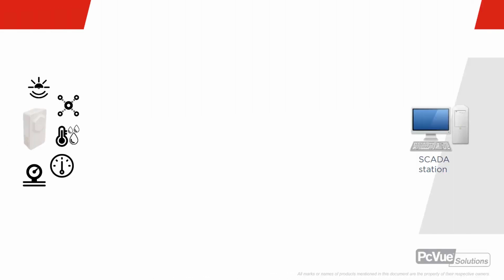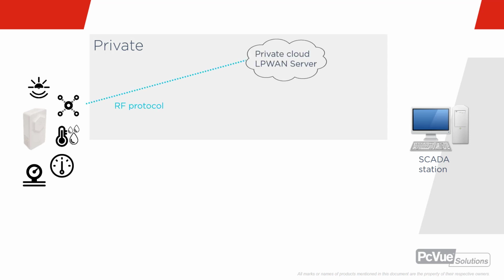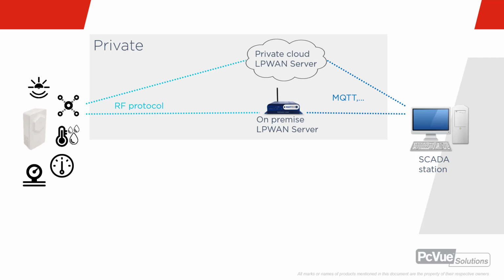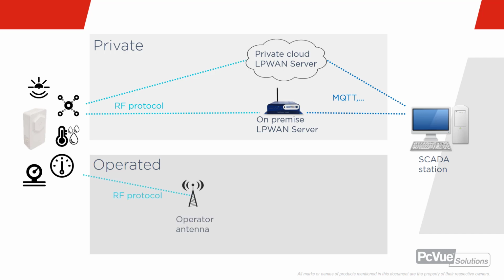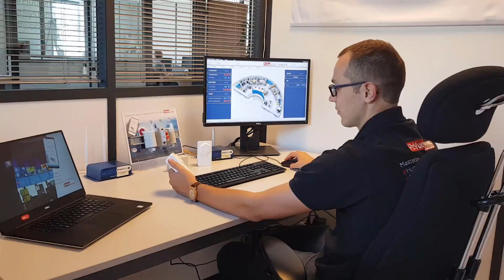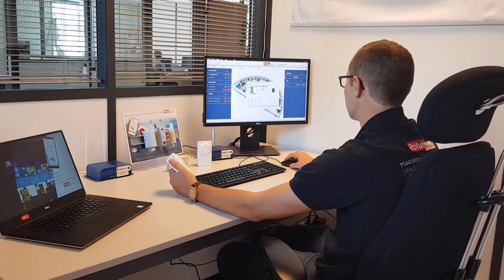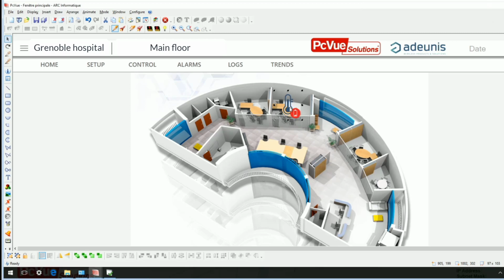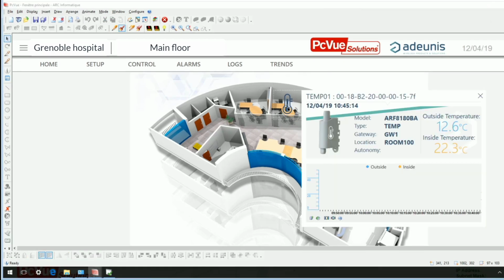PcVueSolutions Talks! IIoT Solution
"PcVue Solutions - Talk !" gives the mic to internal people to talk about our solutions.
Fabien Rigaud, Responsable marketing chez ARC informatique et Fabien Boissié, expert IoT nous parlent de l'IIoT et de ce que cela implique dans le domaine de la supervsion.